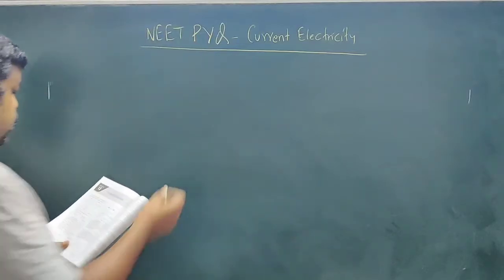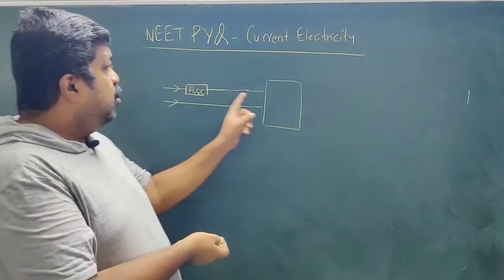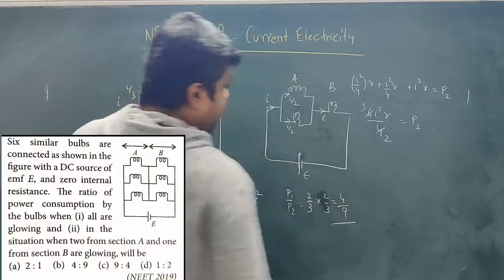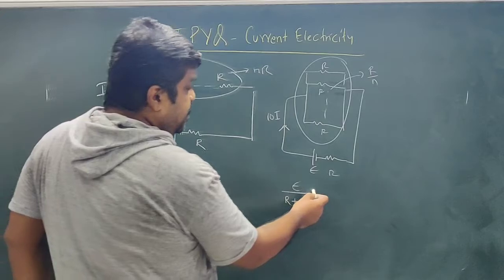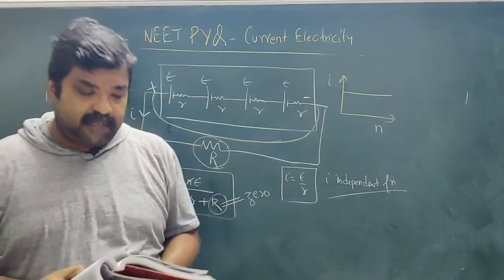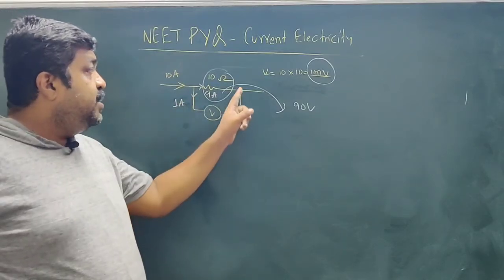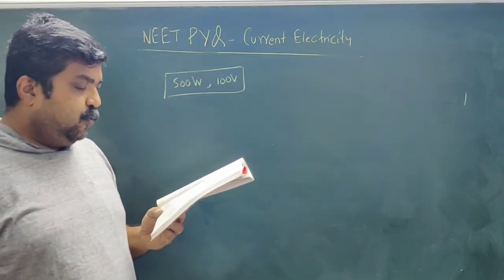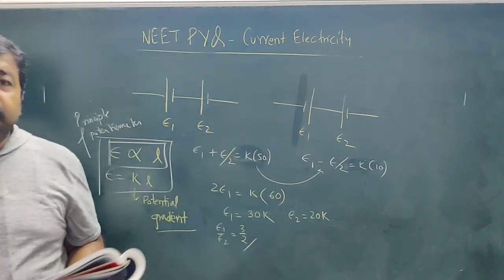Current Electricity | Previous Years Questions NEET - 01